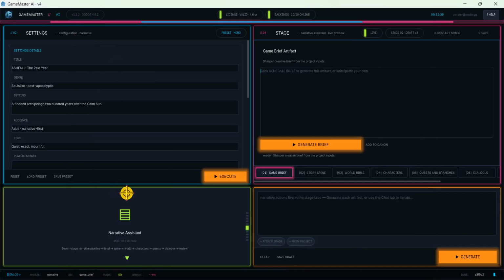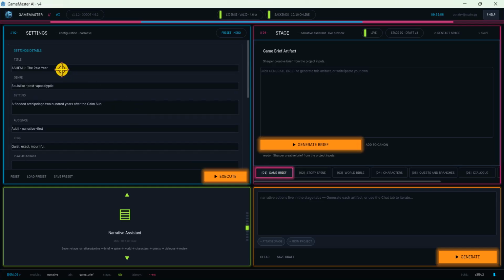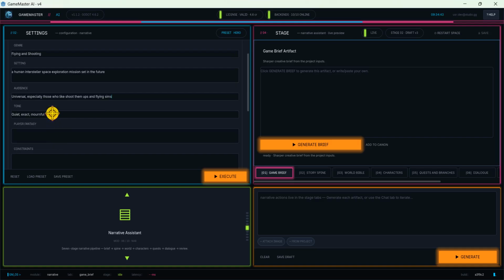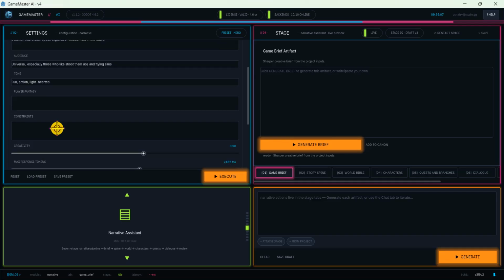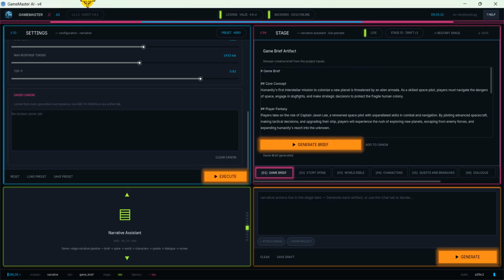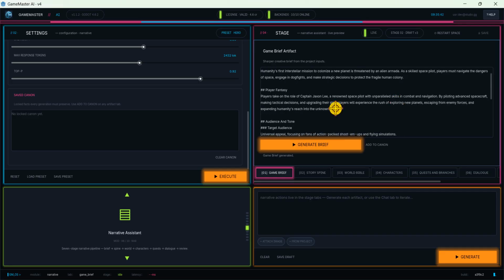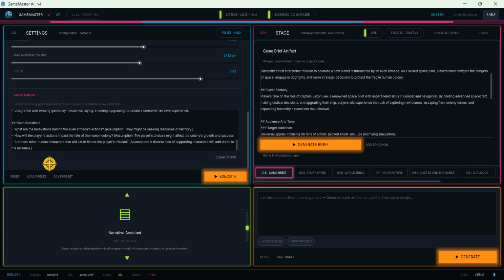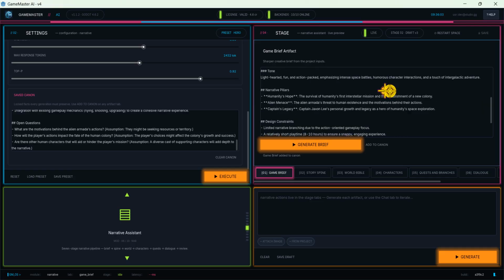GameMaster- Narrative Assistant- Game Brief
Steps:

1) Open GameMaster

2) Browse to the Narrative Assistant Module

3) Provide a brief in the Settings Panel

4) Click Generate

Here's the game brief generated as per the tutorial video:

# Game Brief

## Core Concept
Humanity's first interstellar mission to colonize a new planet is threatened by an alien armada. As a skilled space pilot, players must navigate the dangers of space, engage in dogfights, and make strategic decisions to protect the fragile human colony.

## Player Fantasy
Players take on the role of Captain Jaxon Lee, a renowned space pilot with unparalleled skills in combat and navigation. By piloting advanced spacecraft, making tactical decisions, and upgrading their ship, players will experience the rush of exploring new planets, escaping from enemy forces, and expanding humanity's reach into the unknown.

## Audience And Tone
### Target Audience
Universal appeal, focusing on fans of action-packed shoot-em-ups and flying simulations.

### Tone
Light-hearted, fun, and action-packed, emphasizing intense space battles, humorous character interactions, and a touch of intergalactic adventure.

## Narrative Pillars
- **Humanity's Hope**: The survival of humanity's first interstellar mission and the establishment of a new colony.
- **Alien Menace**: The alien armada's threat to human existence and the motivations behind their actions.
- **Captain's Legacy**: Captain Jaxon Lee's personal growth and legacy as a hero of humanity's space exploration.

## Design Constraints
- Limited narrative branching due to the action-oriented gameplay focus.
- A relatively short playtime (8-10 hours) to ensure a snappy, engaging experience.
- Integration with existing gameplay mechanics (flying, shooting, upgrading) to create a cohesive narrative experience.

## Open Questions
- What are the motivations behind the alien armada's actions? (Assumption: They might be seeking resources or territory.)
- How will the player's actions impact the fate of the human colony? (Assumption: The player's choices might affect the colony's growth and success.)
- Are there other human characters that will aid or hinder the player's mission? (Assumption: A diverse cast of supporting characters will add depth to the narrative.)